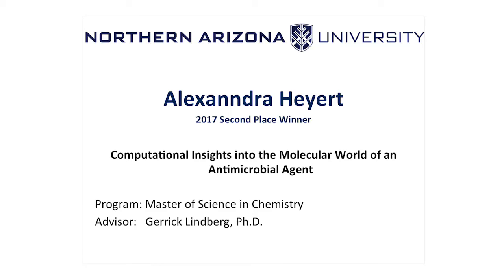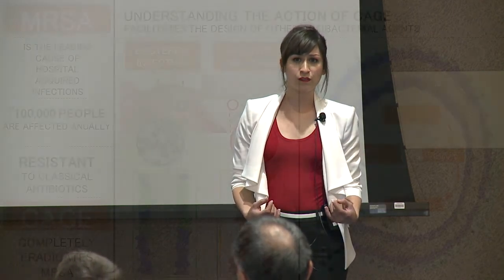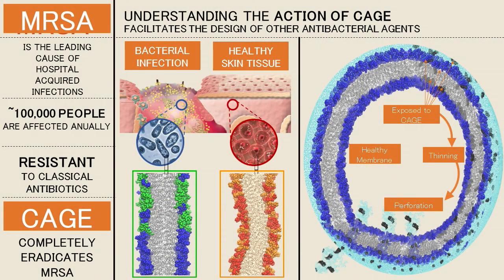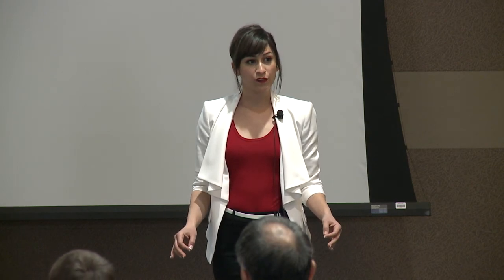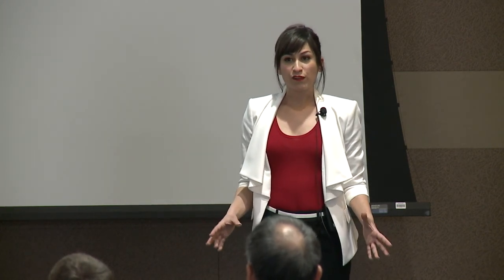3MRP 2017 Second Place Award Winner - Alexanndra Heyert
"Computational Insights into the Molecular World of an Antimicrobial Agent"

Alexanndra Heyert (2017 Second Place Award Winner)
Master of Science in Chemistry

March 28, 2017 - 3MRP Finals Competition